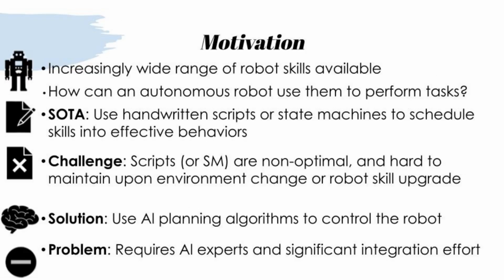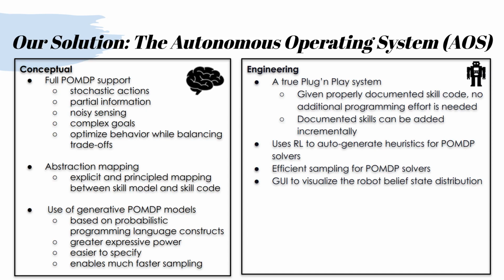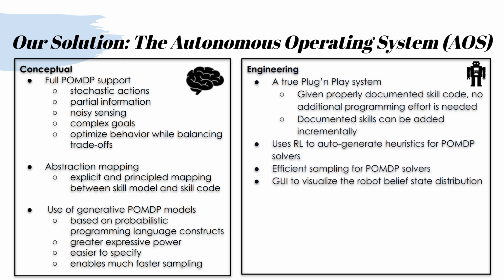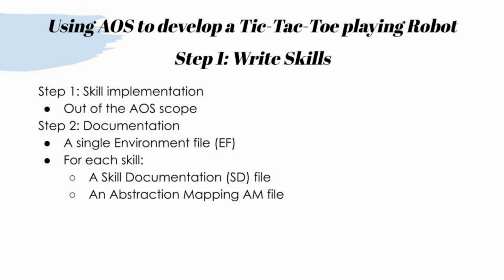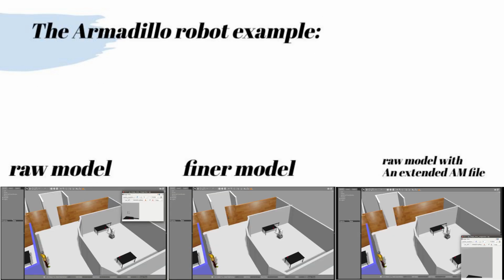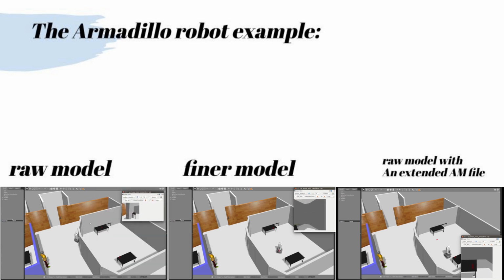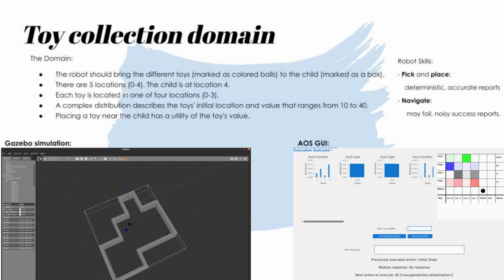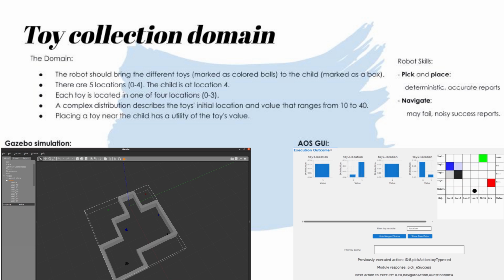AOS paper shorter video(regular speed)